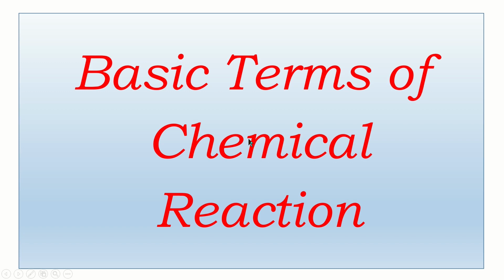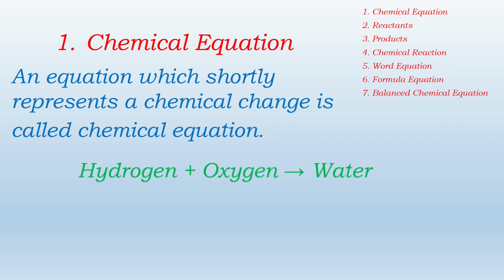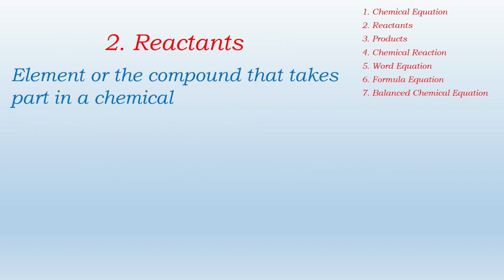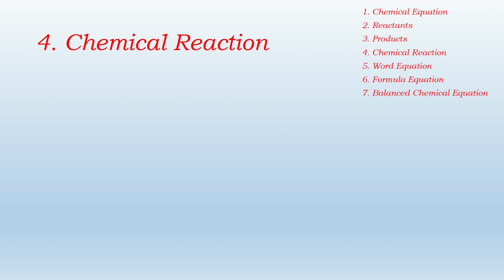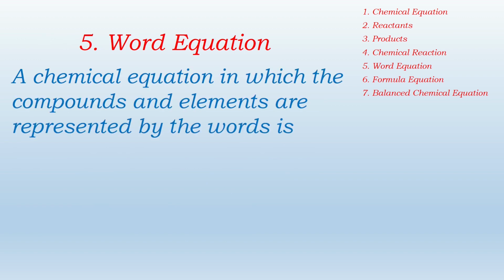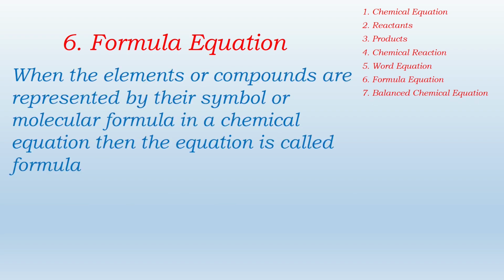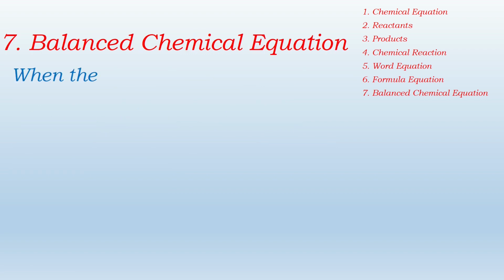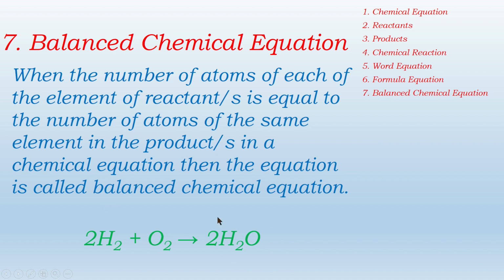Chemical Reaction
This video briefly explains the basic terms of "Chemical Reaction".